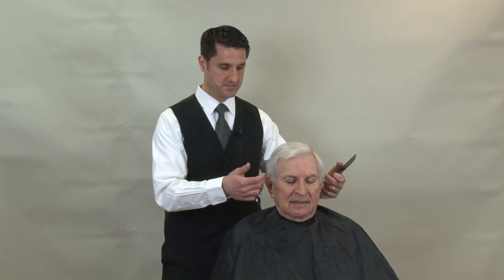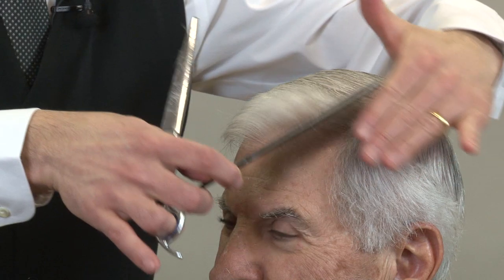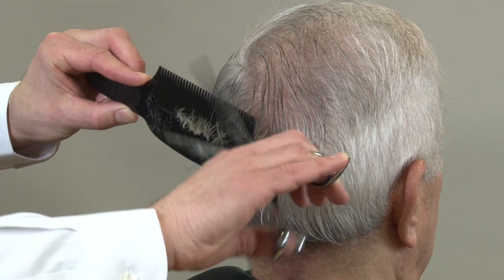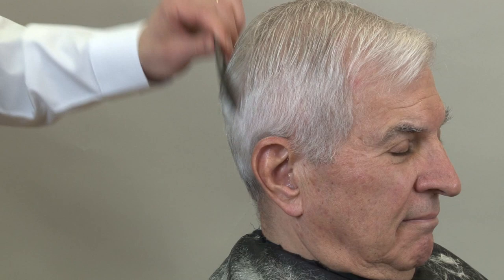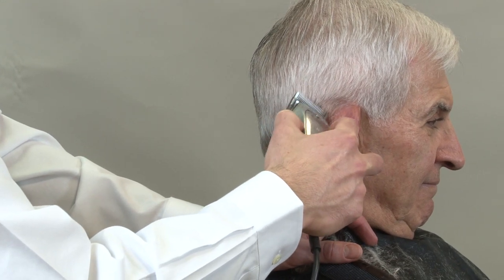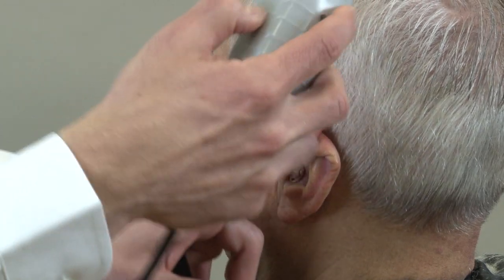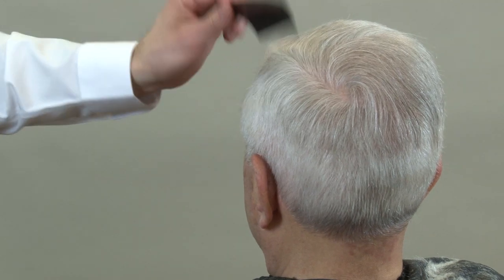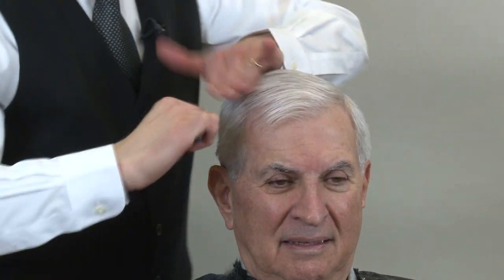Classic Business Cut - Scissor Over Comb Barbering Technique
Our Premium Hair Styling and Barber Products are available for wholesale and retail

A FAMILY LEGACY IN BARBERING
Our Premium Product formulas have been created and developed over 3 generations and perfected by Greg Zorian III. Leaning on his over 3 decades of experience as a master barber, owning upscale barbershops, and experience training over 100,000 barbers, hairstylists, and students throughout the world Greg has finalized the ultimate premium hair care line. Try our products and find out why our customers as well as our retailers are raving about our products.